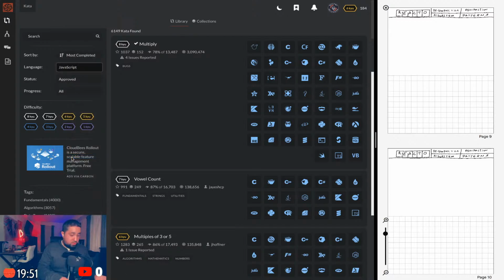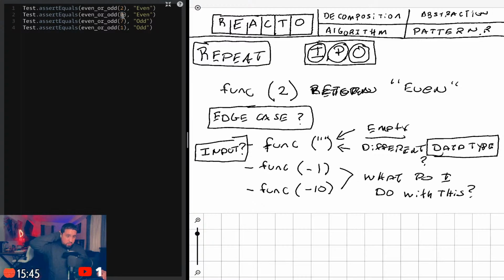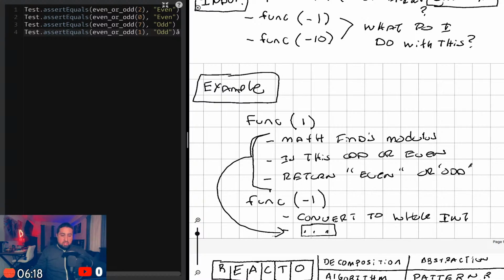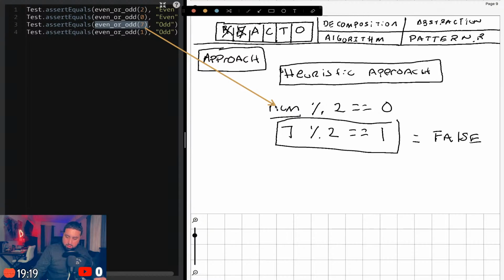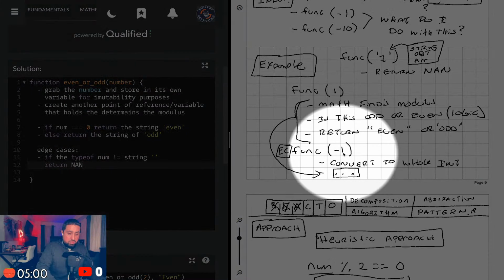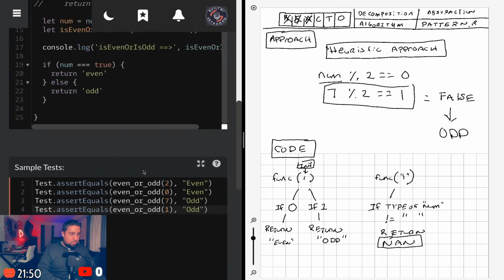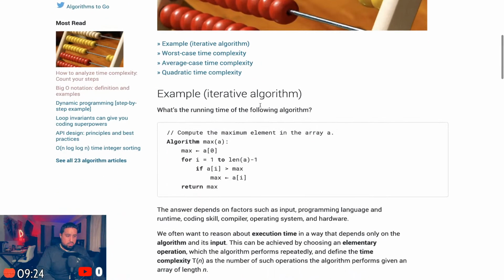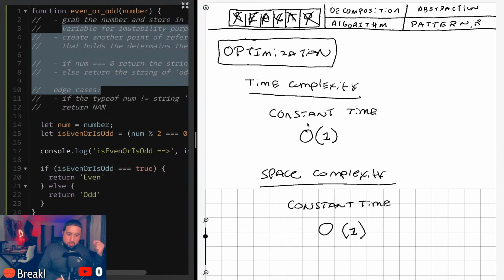CodeWars Katas #1️⃣ [Even or Odd] [Javascript]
In this video, we will work on solving our first Kata from Codewars while utilizing the REACTO problem-solving technique.

🚧 Built By Getroman 🚧 is a tech community dedicated to connecting underserved Builders 👷‍♂️👷‍♀️.

🚧 Type of Builders👷‍♂️👷‍♀️in our community 🚧:
Software Builder 💾
Hardware Builder 🛠️
Cloud Builder ☁️
Project Manager Builder 📈
Content Builder 📸📹📝
Startup Builder 💰
Career Builder 🏢

Monday: 11am - 2pm
Wednesday: 11am - 2pm
Friday: 11am - 2pm

⭐️ Timestamps ⭐️
⏱️ 0:00 -  Standby ✋.
⏱️ 5:35 - Intro 👋.
⏱️ 6:24 - Built By Getroman Bumper 🎬.
⏱️ 6:33 - Briefing on where we left off Part 1] 💼.
⏱️ 8:35 - Selecting a Kata🥋.
⏱️ 11:41 - Even or Odd [R-Repeat] 💻.
⏱️ 26:07 - Even or Odd [E-Example] 💻.
⏱️ 35:10 - Pomodoro Break #1 🍅.
⏱️ 40:18 - Even or Odd [A-Approach] 💻.
⏱️ 47:31 - Even or Odd [C-Pseudo Code] 💻.
⏱️ 1:01:57 - Pomodoro Break #2 🍅.
⏱️ 1:07:14 - Two Number Sum [C-Code] 💻.
⏱️ 1:15:00 - Two Number Sum [T-Test] 💻.
⏱️ 1:21:50 - Two Number Sum [O-Optimization] 💻.
⏱️ 1:39:00 - HELP WANTED WITH TIME COMPLEXITY  🆘🆘🆘🆘🆘🆘
⏱️ 1:41:22 - Pomodoro Break #3 🍅.
⏱️ 1:43:30 - Recap ⏪.
⏱️ 1:45:58 - Next Steps 🚀 📶 ⏱️.
⏱️ 1:48:00 - Outro 🤟

🎤 Microphone #1 (TAKSTAR Interview Shotgun Microphone)
🎤 Microphone #2 (FIFINE Studio Condenser USB Microphone)
☀️ Lights (Fovitec - 2-Light 1000W Fluorescent Lighting Kit)
☀️ Hair Light (ESDDI LED Camera Video Light)